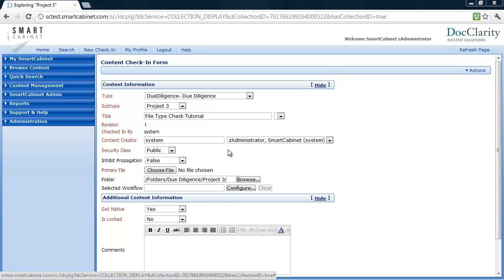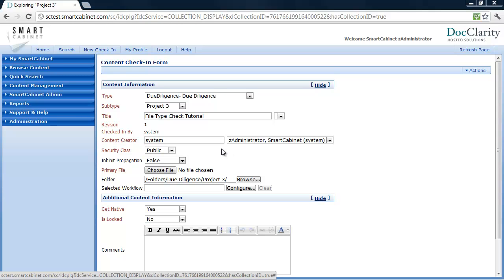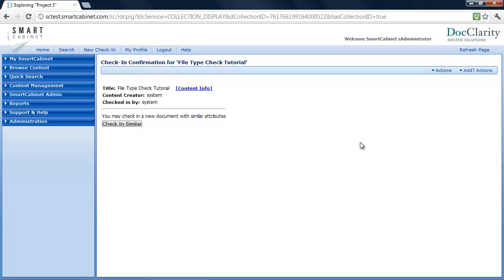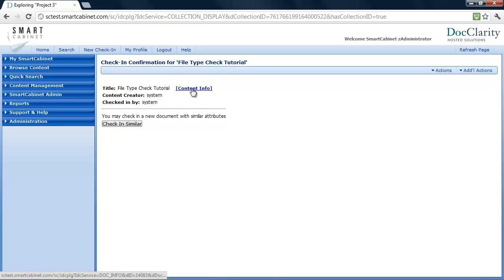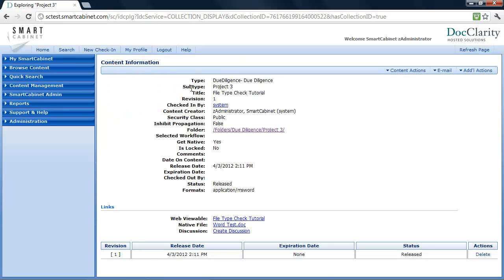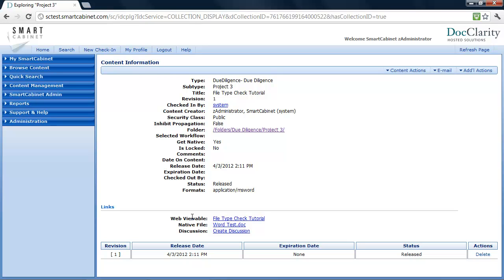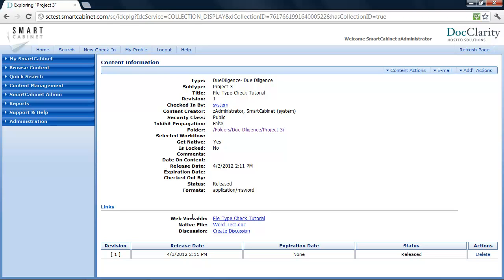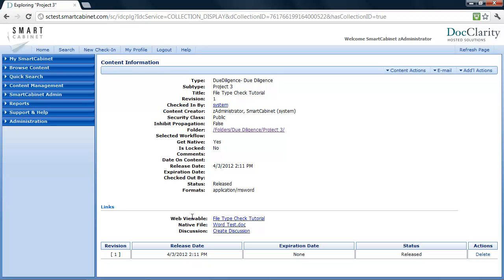SmartCabinet - Check In - File Types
What happens to a file during check in and what types of file can I check in to SmartCabinet?